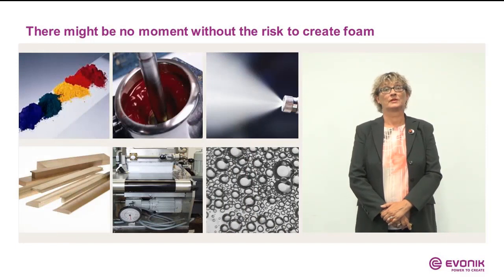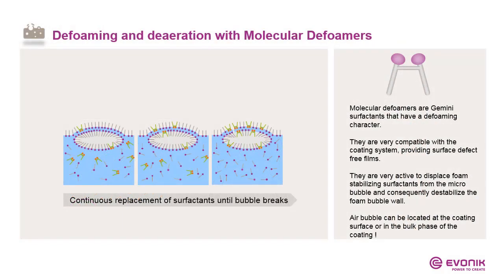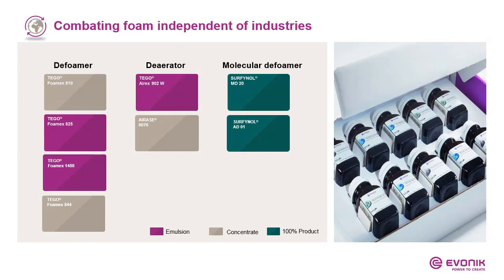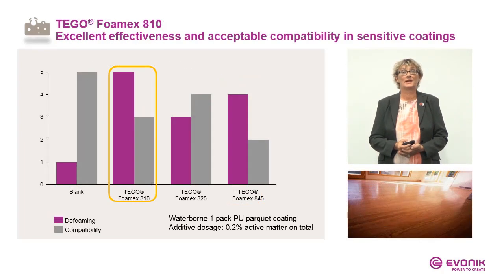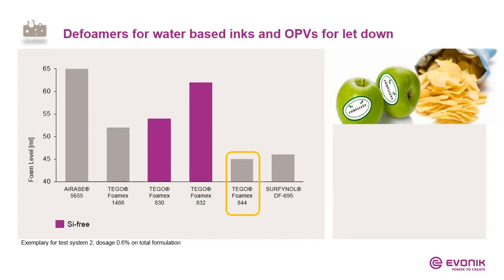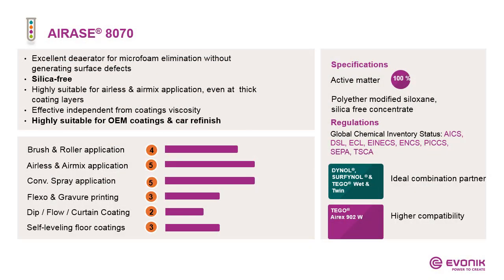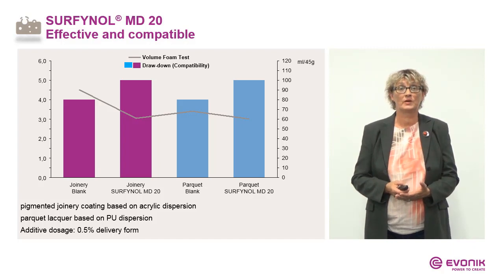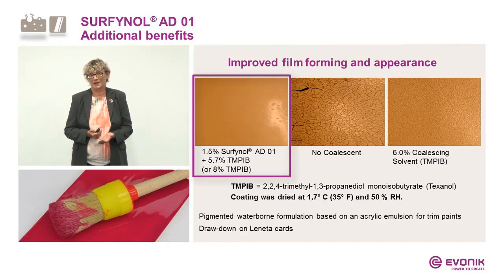Defoamers & deaerators for waterborne coatings | Evonik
When dealing with coatings we know there might be no moment without the risk to create foam. All this foam lead in a lot of problems like the loss of weather resistance or corrosion protection. To get rid of that macro and micro foam we need defoamers and dearators.

See a theoretical and practical approach on how to combat foam in waterborne systems.

No doubt the prevention and elimination of foam is essential during production, filling and application of waterborne coatings. Foam free films guarantee an excellent optical appearance and durability of the coating. The product group TEGO® Foamex, TEGO® Airex, SURFYNOL® and AIRASE® offer a variety of products to the formulator finding the right balance of effectiveness against foam and compatibility with the coating system.
The full spectrum of foam issues such as macrofoam, microfoam or fast foam breakdown can be solved by selecting the best suitable chemical nature from the vast array of options such as silicone-based or silicone-free or utilizing the concept of molecular defoamers.